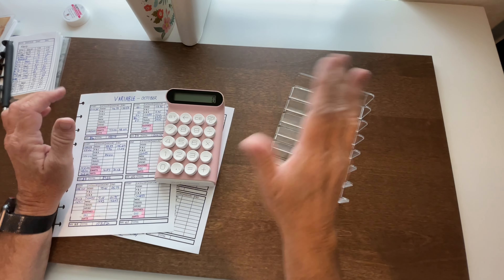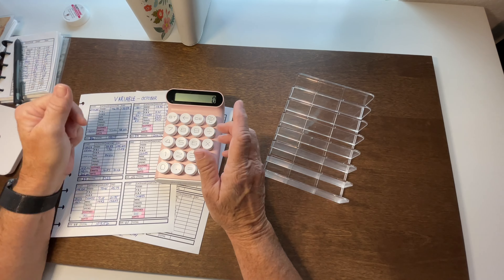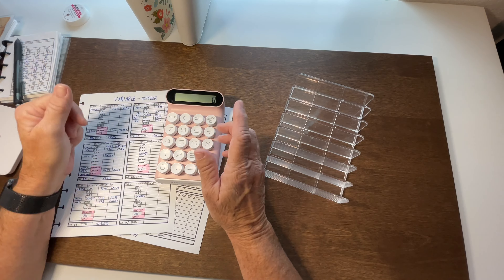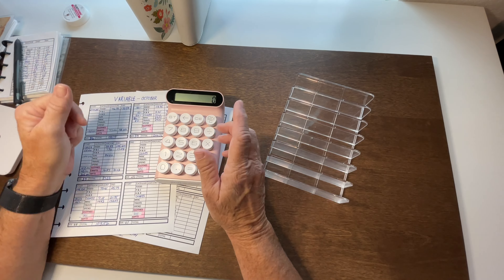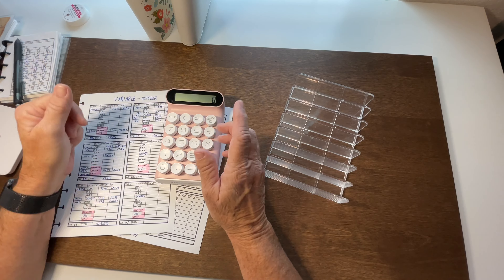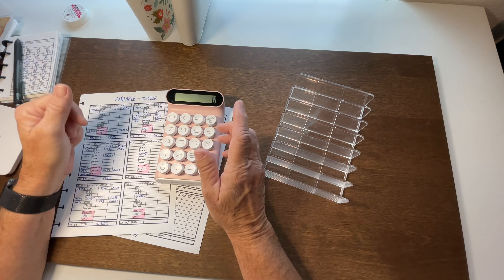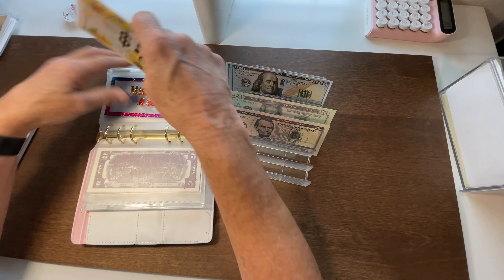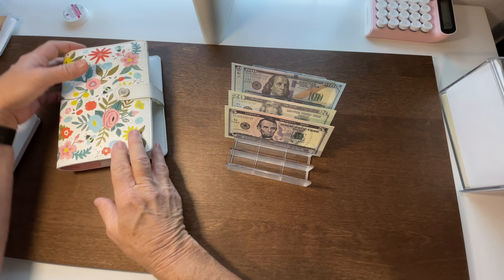Unstuffing my funds for week 39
Hello all. Time to do my weekly check in of what is left in my cash envelopes after last weeks spending. Join me for this quick vidoe.